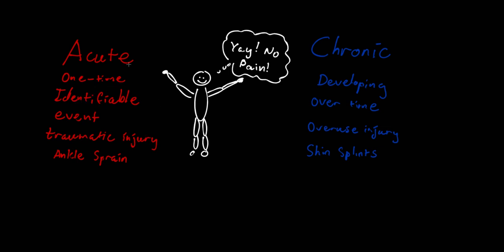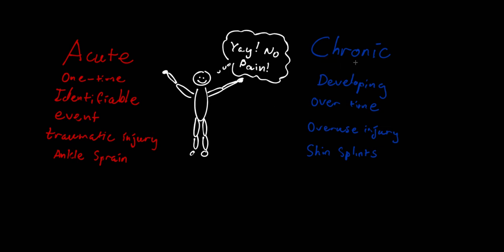Acute vs Chronic Injuries and Pain